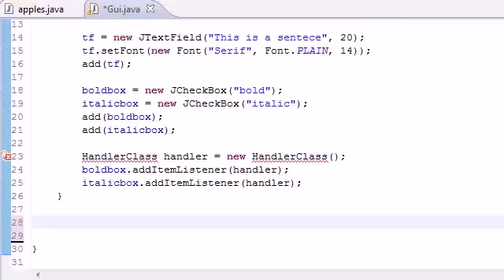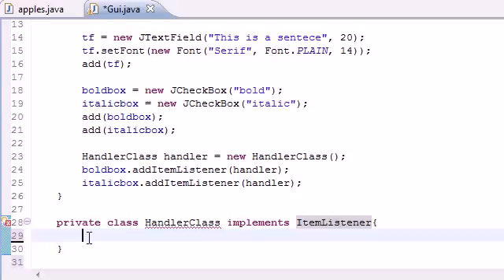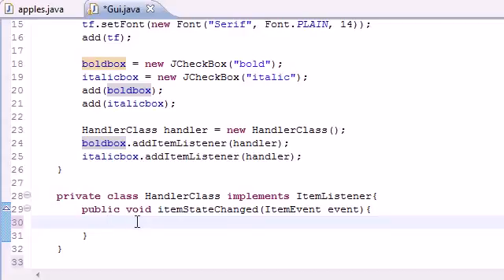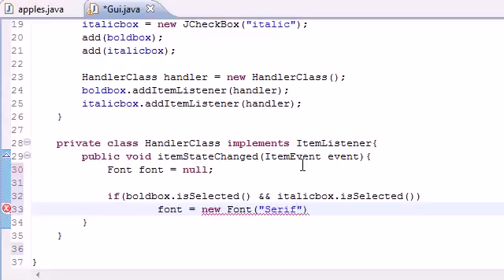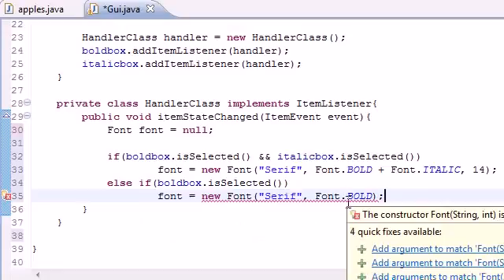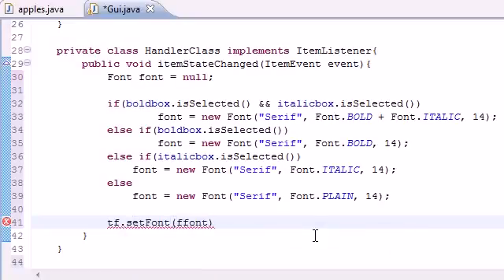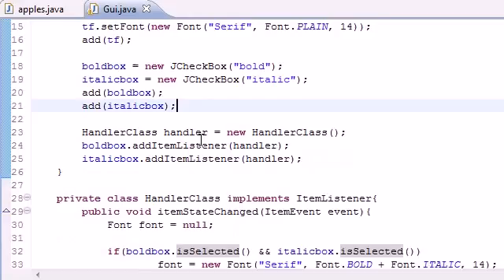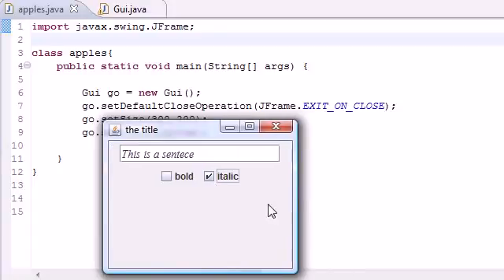Java Programming Tutorial 65 The Final Check Box Program